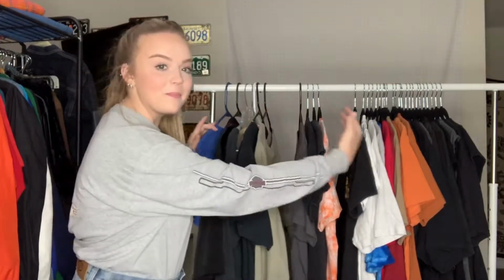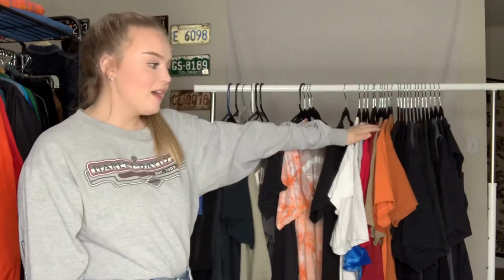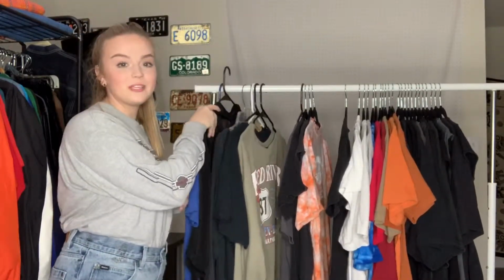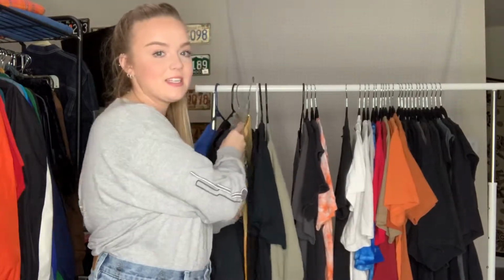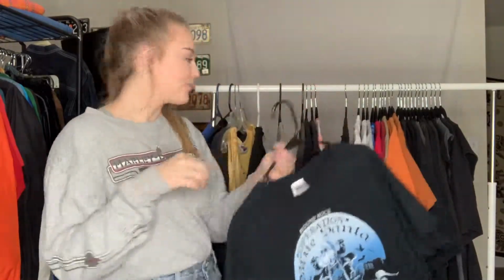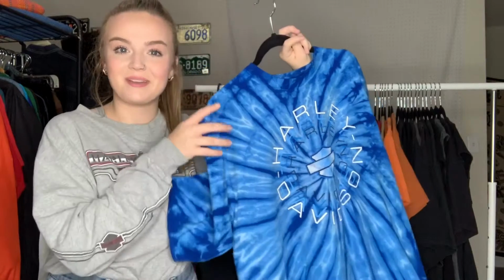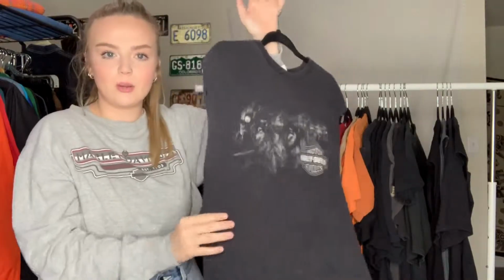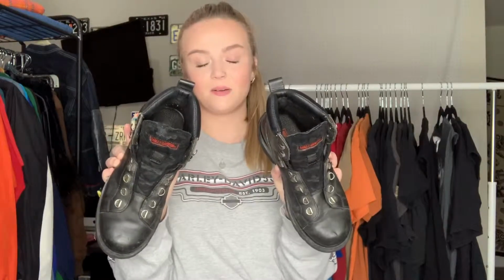HARLEY DAVIDSON COLLECTION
I have a huge obsession with Harley Davidson, as you can see! I hope you guys enjoyed todays video!

🍒FOLLOW ME🍒
Depop- milarain
Poshmark- milarain_